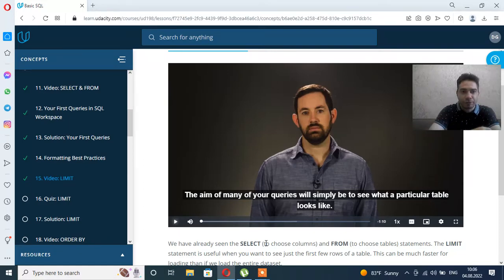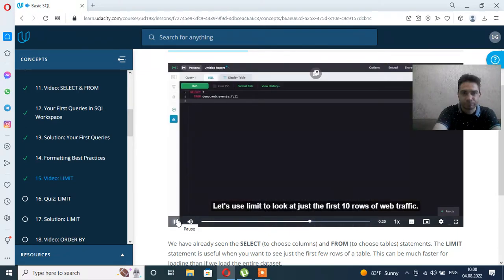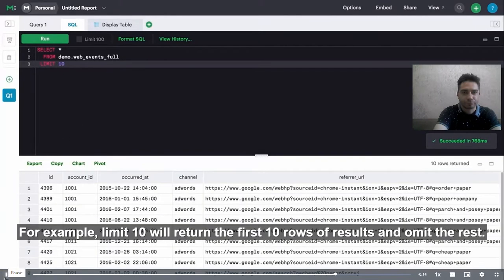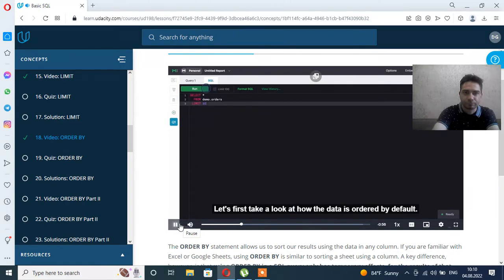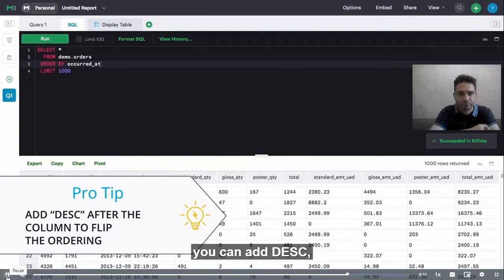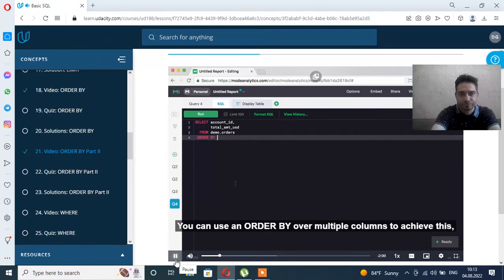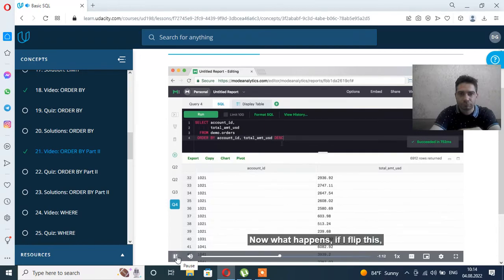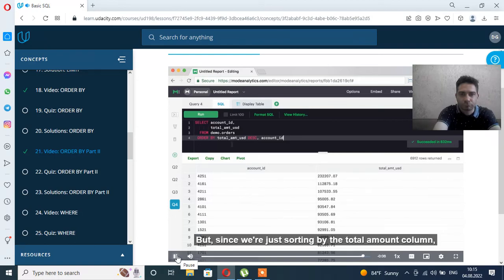ვისწავლოთ sql მონაცემთა ანალიზისთვის #4